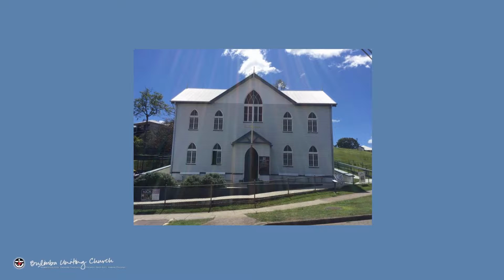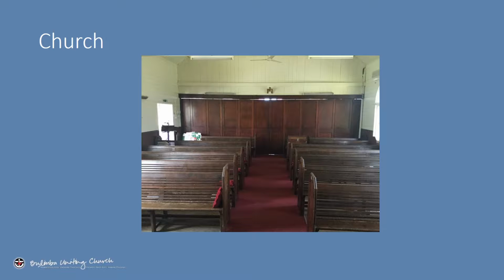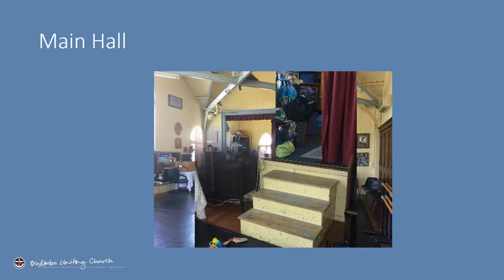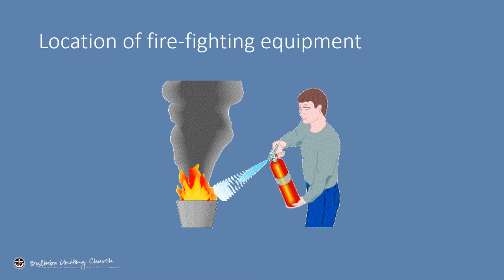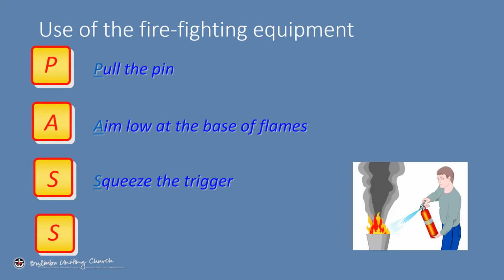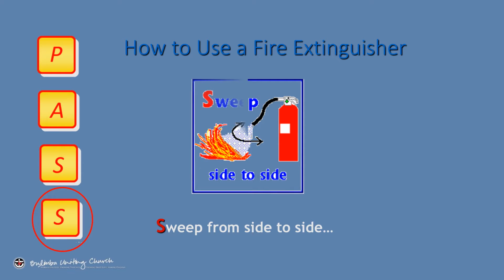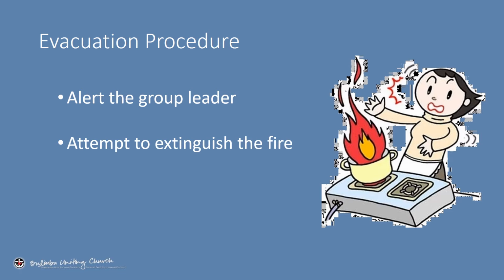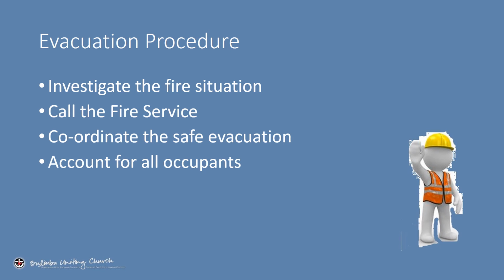Bulimba Uniting Church Fire and Evacuation Instructions Full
General evacuation and first response training video for Bulimba Uniting Church